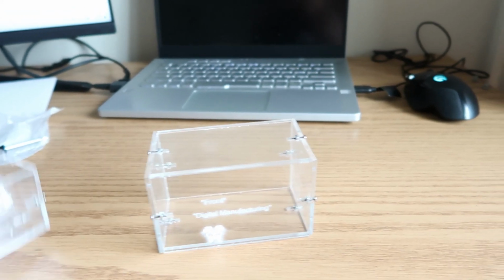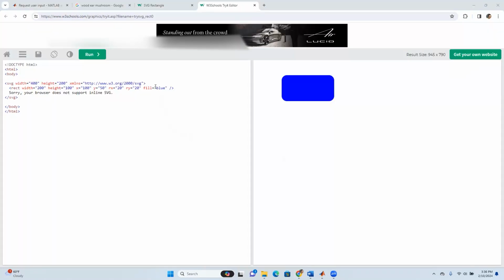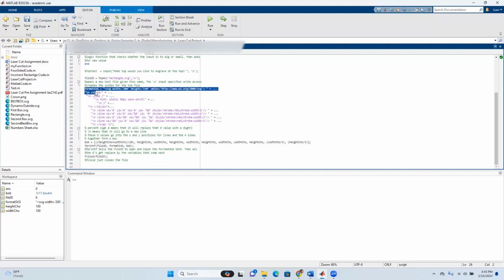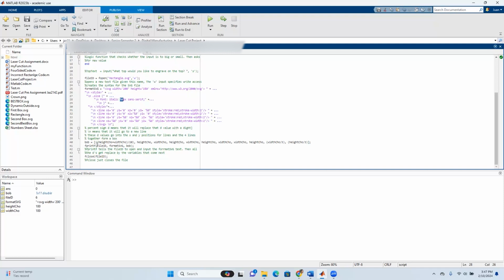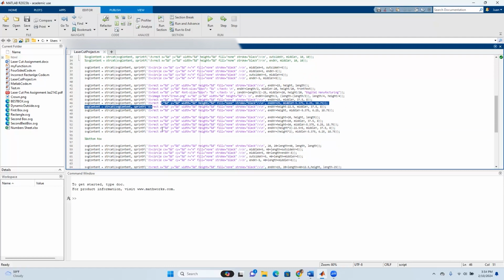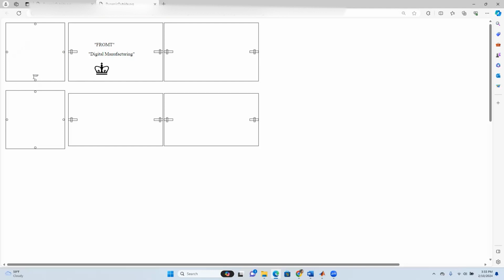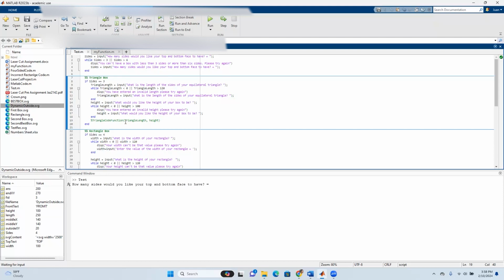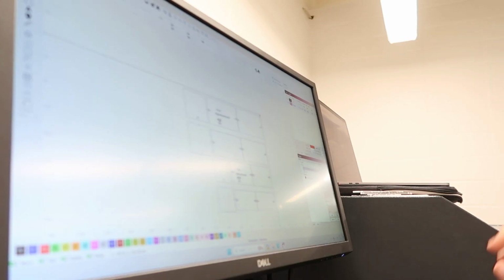How to write Custom SVG Code for a Laser Cutter (Using Matlab)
In this tutorial, I'll demonstrate the process of crafting personalized SVG code using Matlab. Following this, I'll utilize the generated SVG file to craft a box from 1/8 inch acrylic material using Laser Cutter software.

This undertaking was part of a project for the Digital Manufacturing course instructed by Professor Hod Lipson during the Spring 2024 semester at Columbia University.